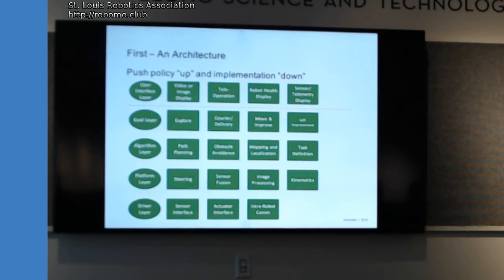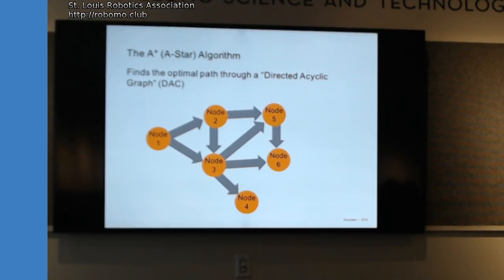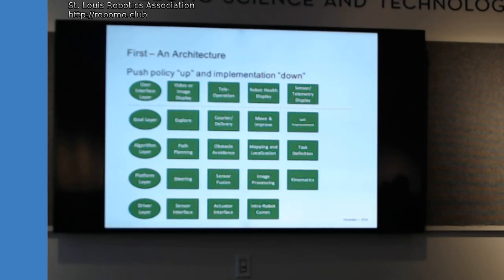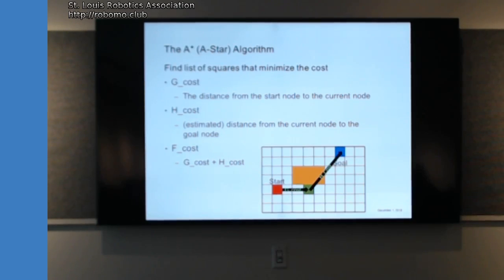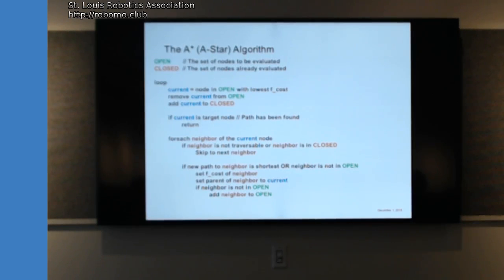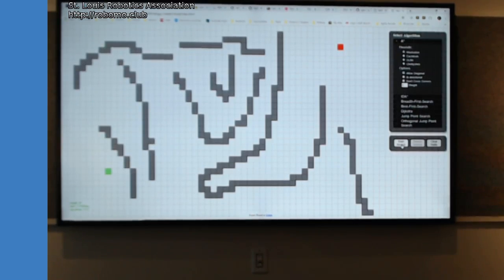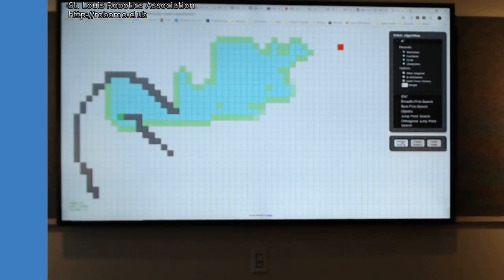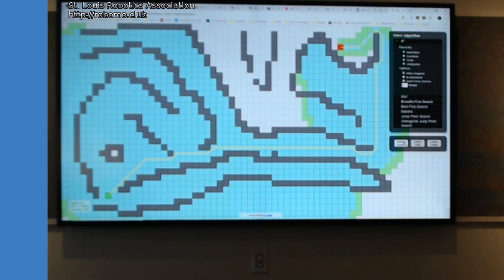Robot Motion Planning talk at Robomo Club Meeting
Given by Craig Walters on 12/1/18